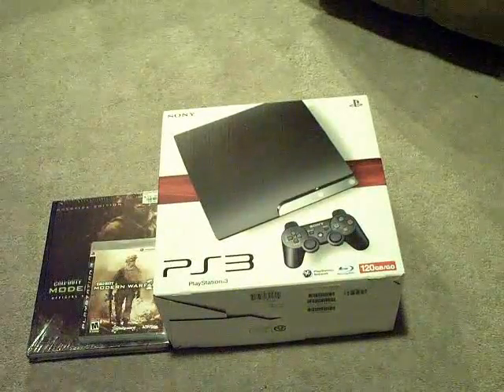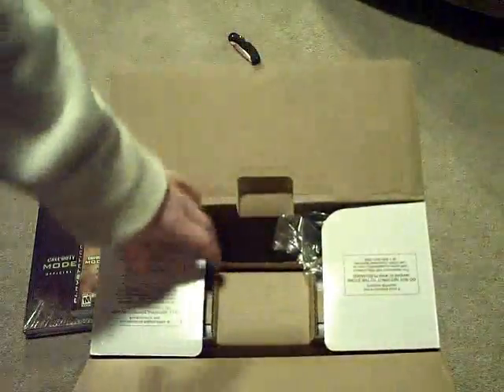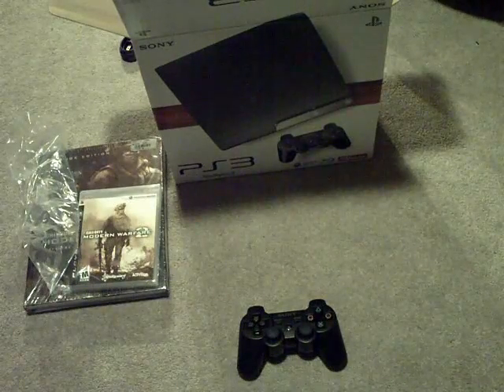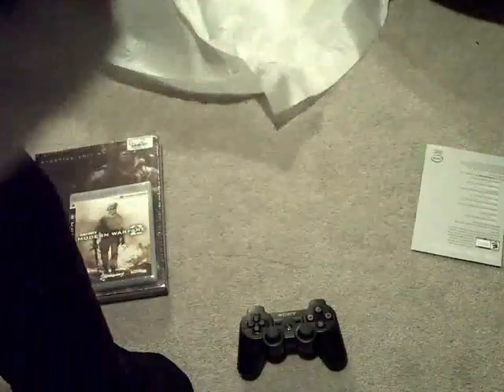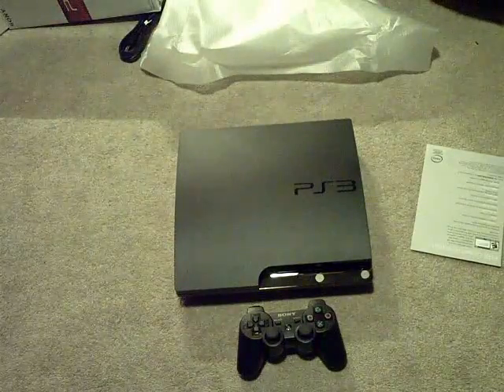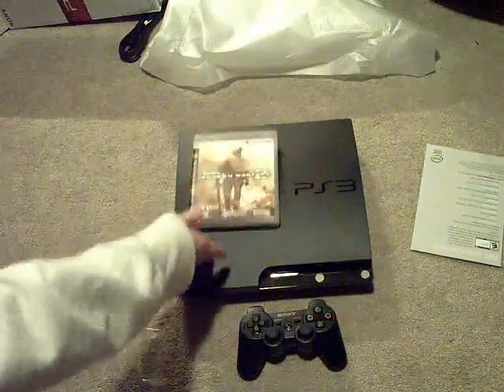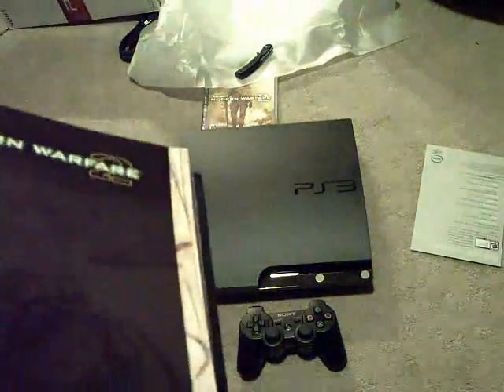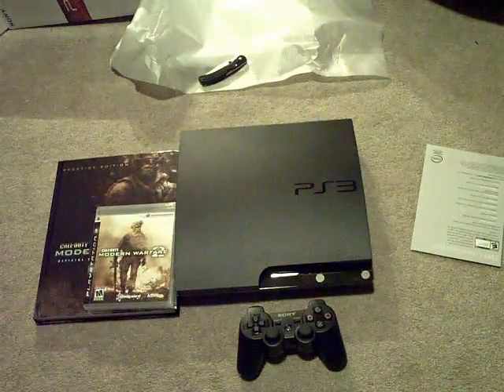PS3 Slim, MW2, and MW2 Strategy Guide Unboxing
Hey guys, today I got the PS3 Slim, MW2, and MW2 Strategy Guide. AppAppleReviewer and me decided to do an unboxing on all this stuff. Gameplay and other stuff probably will be added soon.